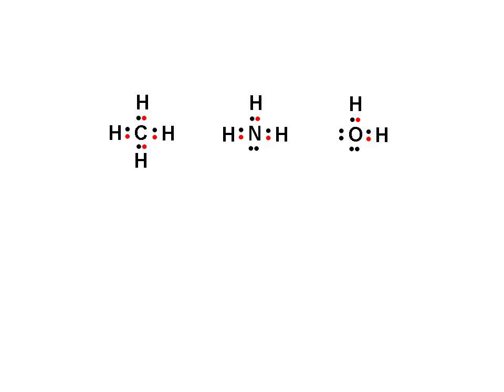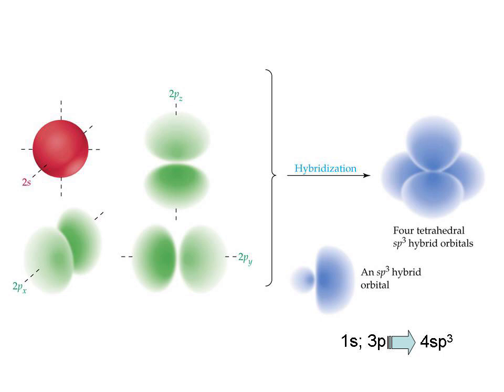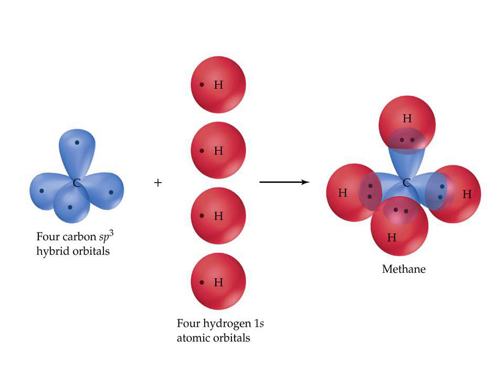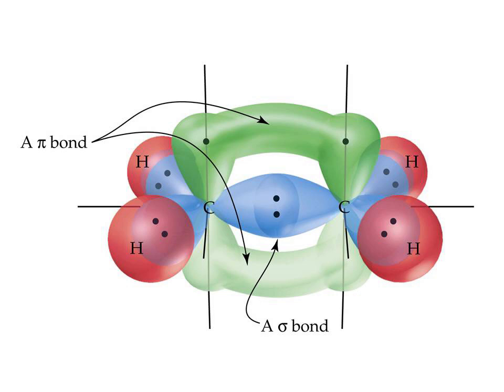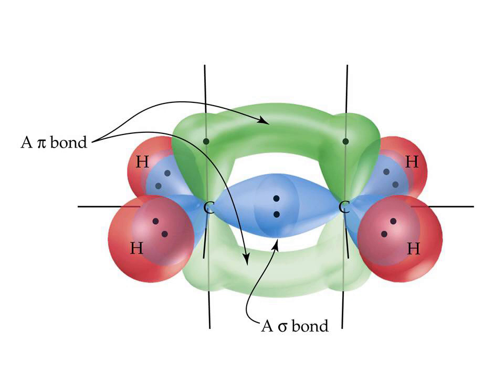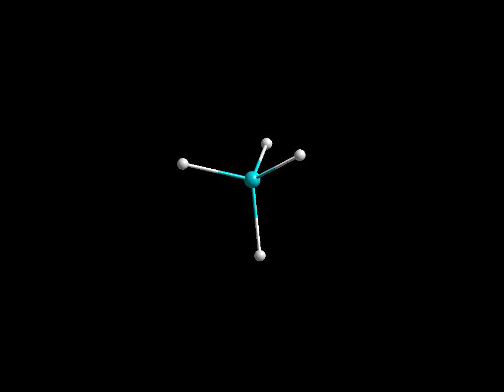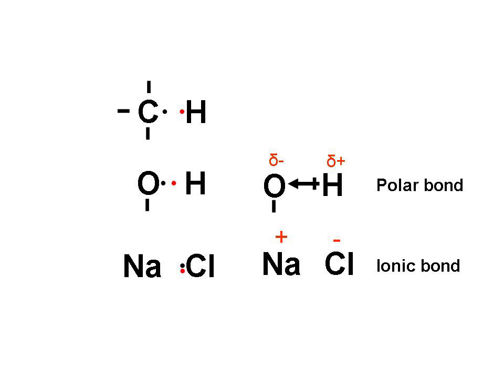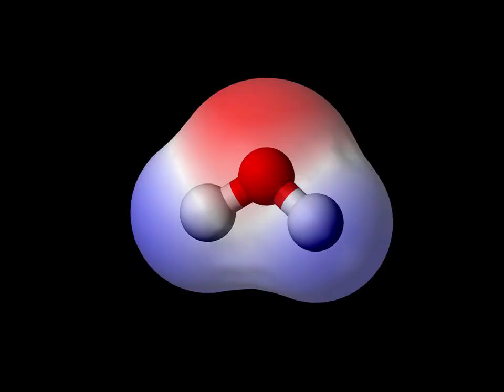ENGCellBio 01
Cell biology lecture Part 1